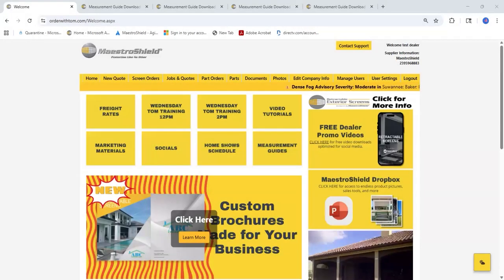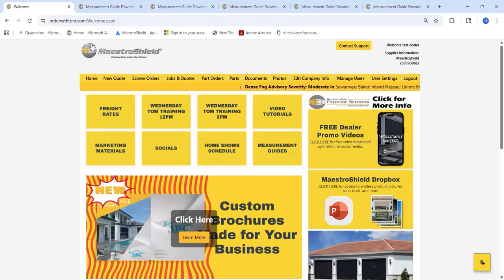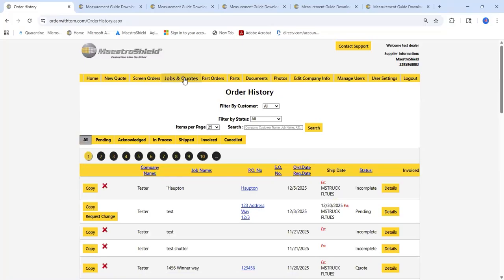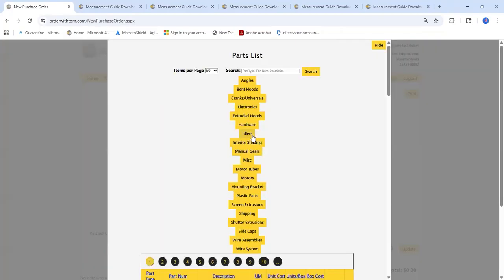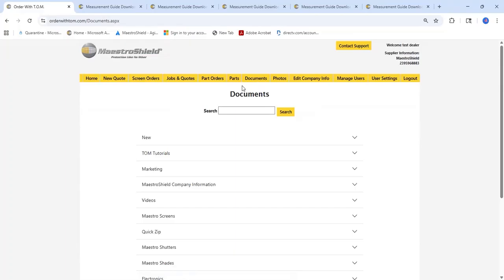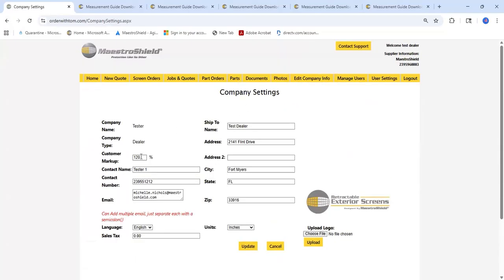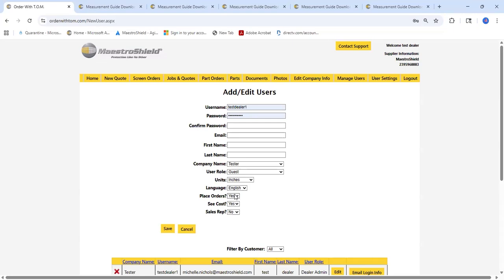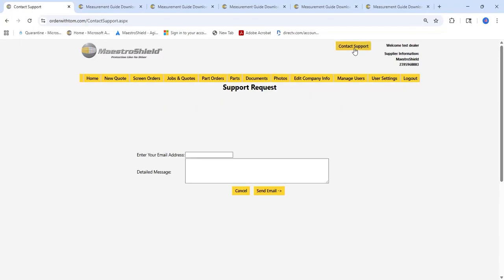TOM: How to Basics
An overview of TOM (The Online Maestro), MaestroShield's online ordering system.